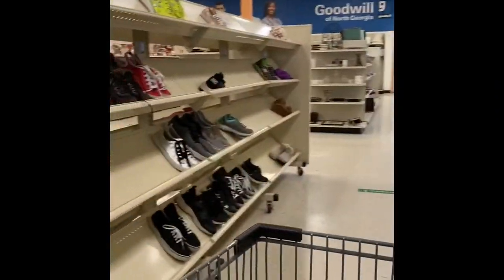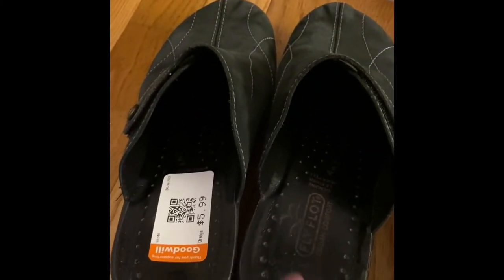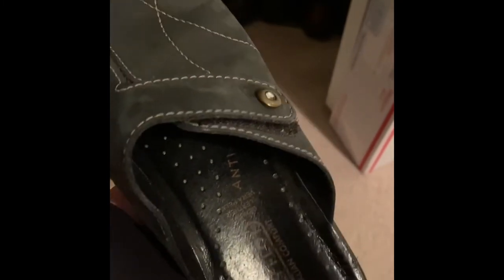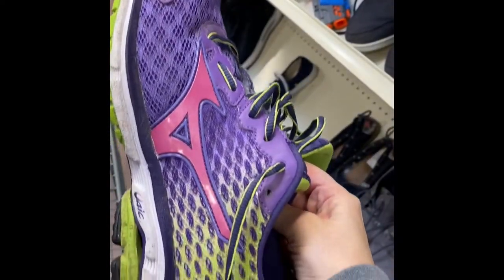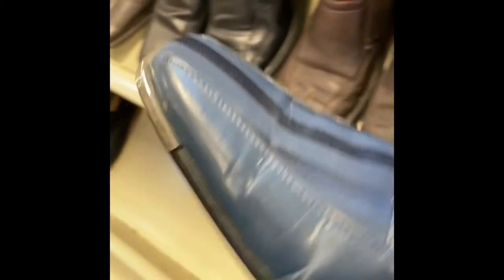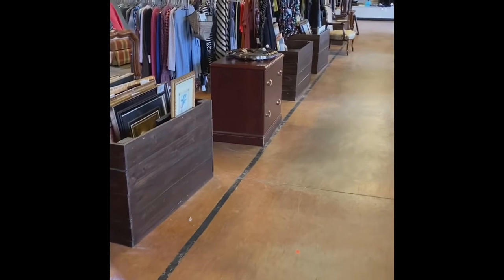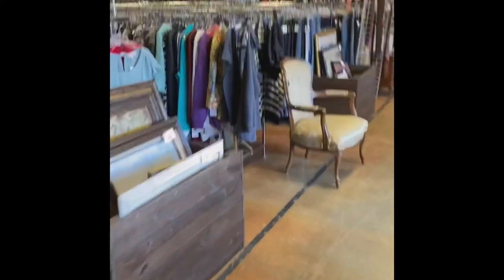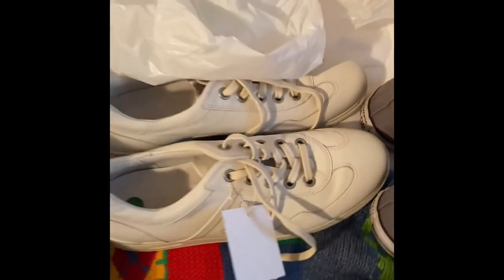HOWDY & Saturday Sourcing - Thrift with Me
I’m Jenn Rau - Rau Haus Collecting - and I am a reseller on eBay and Poshmark. I’m diving into the world of YouTube content and taking you on my weekend sourcing trip.

My eBay store:

Check out the YouTube channels of some of my favorite resellers:

Ralli Roots
RNZY
Hairy Tornado
Prime Time Treasure Hunter
Hustle at Home Mom